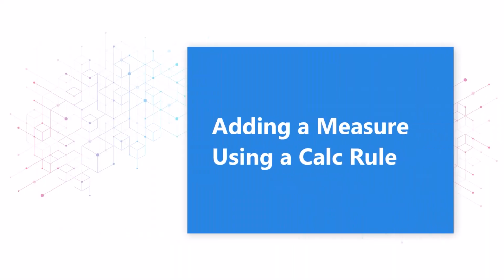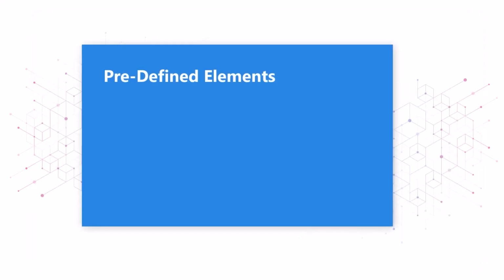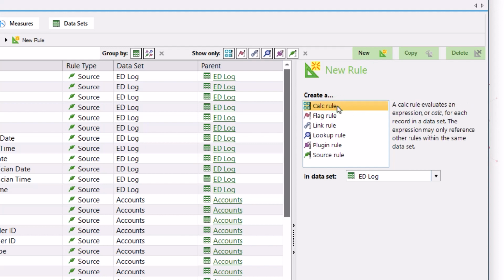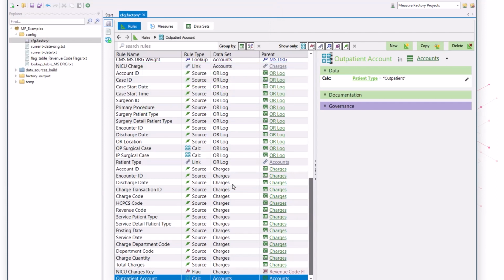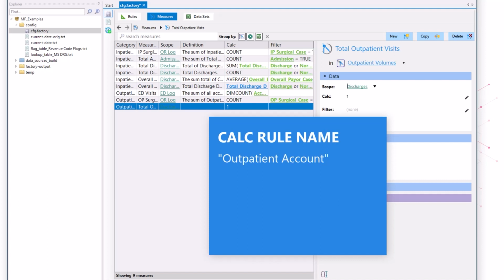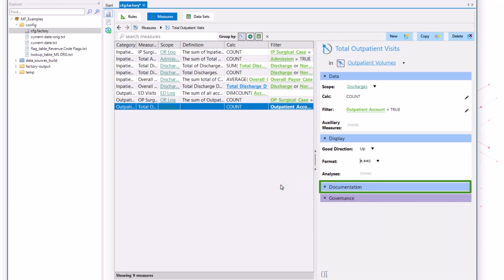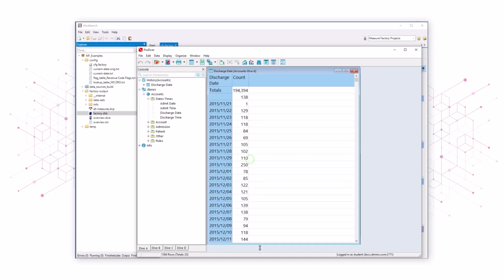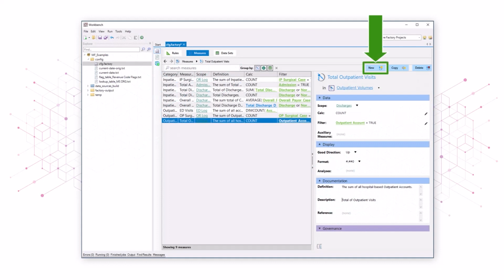How to Add a Calc Rule in Measure Factory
Explore the advanced capabilities of Measure Factory with our in-depth tutorial on adding a measure using a calc rule! 🧮

📚 WHAT WE'LL COVER:

- Understanding Calc Rules: Gain insights into how calc rules can add information to dataset records by applying Spectre expressions.
- Creating a Calc Rule: Learn the steps to identify outpatient records in a dataset and how to create a calc rule for it.
- Setting Up a Measure: Detailed walkthrough on setting up a new measure to count outpatient visits using the previously defined calc rule.
- Navigating Measure Factory: Discover how to navigate through the Measure Factory editor to create and configure measures.
- Practical Application: See a live demonstration of how to add the measure to a dataset, specify calculation details, and configure display settings.
- Finalizing the Measure: Steps to save and execute the measure, followed by how to review the output in the factory dive book.

By the end of this video, you'll have a clear understanding of how to utilize calc rules within Measure Factory to create dynamic and responsive data measures, perfect for healthcare data analysts and IT professionals in the medical field. This guide ensures you can effectively manage and visualize outpatient data, enhancing your analytical processes.